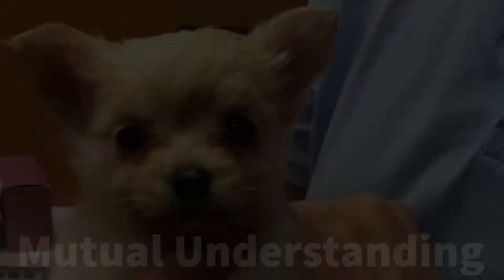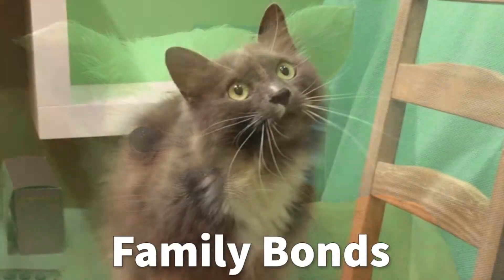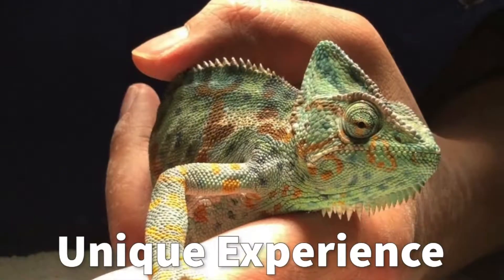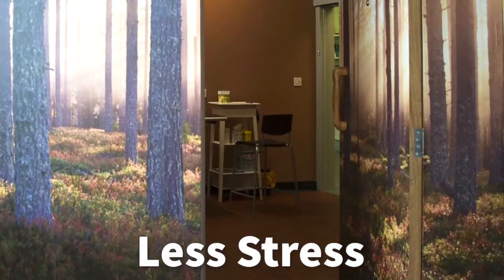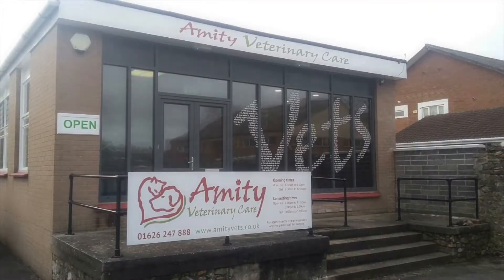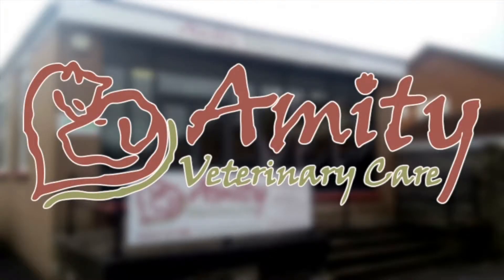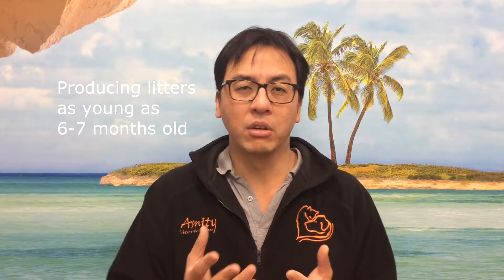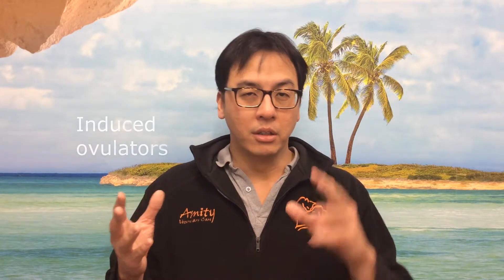Getting your Cat Spayed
In this video, Dr Lennon Foo talks about the advantages of getting your female cat spayed. There are many reasons to have your cat spayed, such as preventing unwanted litters, putting a stop to cat calling and eliminating the risk of various tumors.

Happy viewing!

APPLY FOR OUR MOST COMPREHENSIVE MONEY BACK GUARANTEED MEMBERSHIP* AND JOIN HUNDREDS OF SATISFIED CUSTOMERS NOW!

We are currently open for registrations.